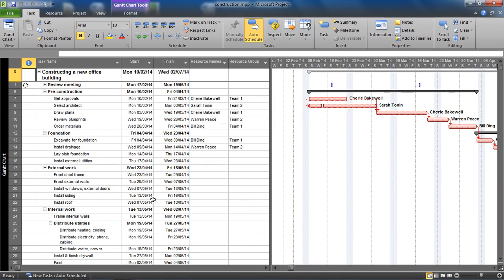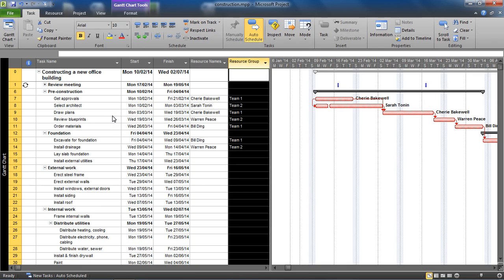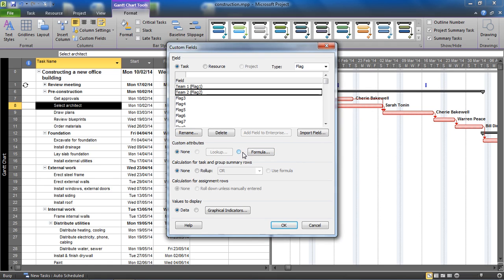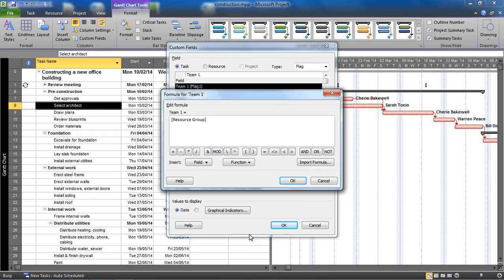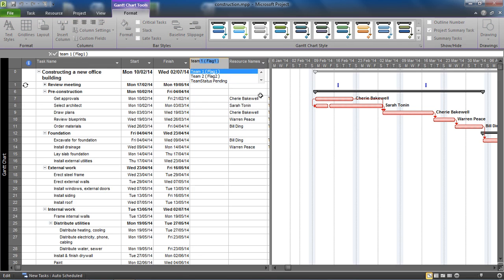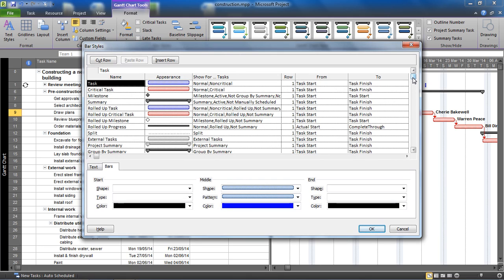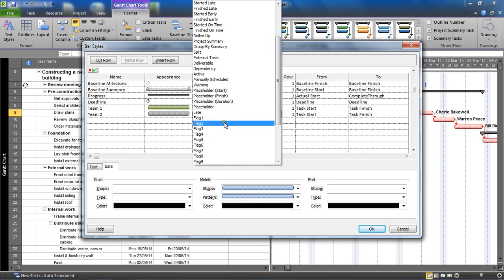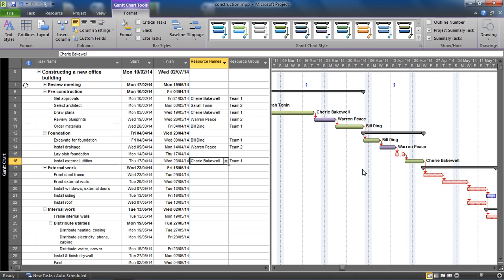Change Colour of Gantt Chart Bars Automatically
Automatically change the colour of the task bars in a Gantt Chart dependent upon a project field such as resource, location, or slippage.

Flag fields can be set up to force the task bars of a Gantt Chart to change colour automatically.